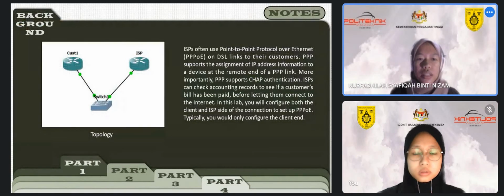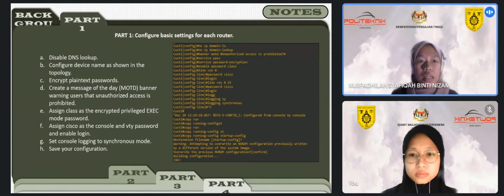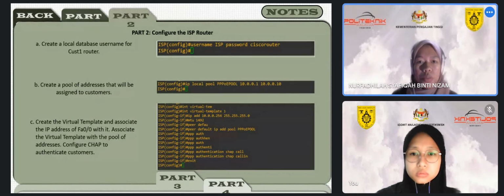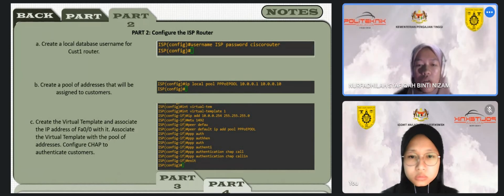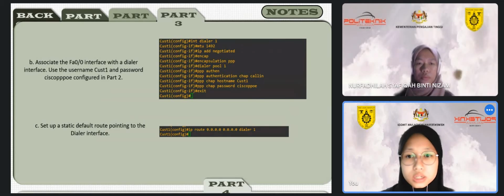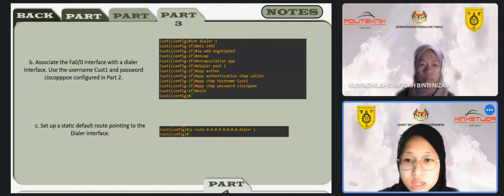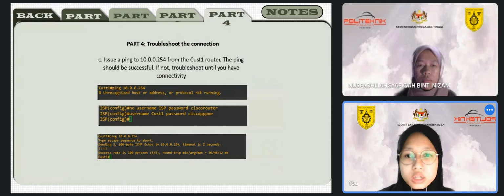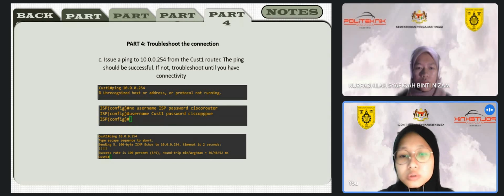DFN50173: Connecting Wan (Problem Base Task 1)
NURFADHILAH SYAFIQAH BINTI NIZAM (01DDT19F2004)
SITI NURULA'INI BINTI MOHAMMAD DANNY (01DDT19F2011)